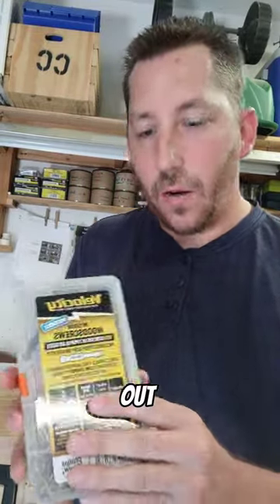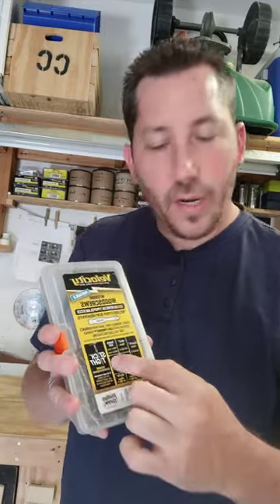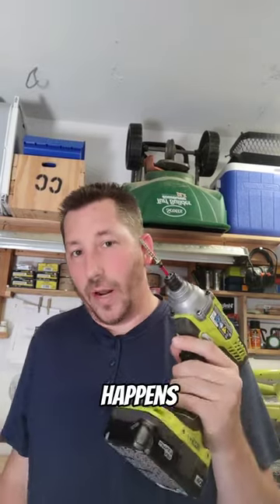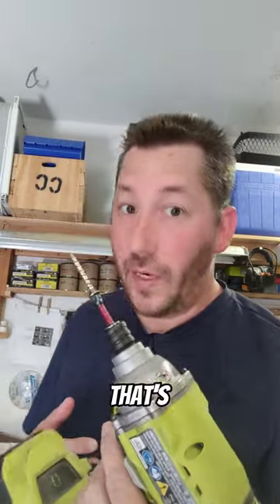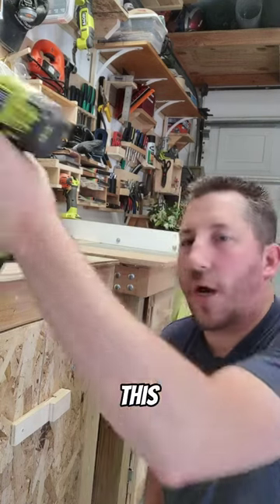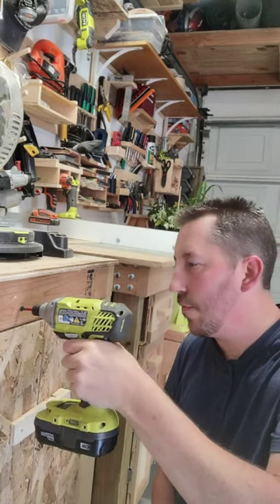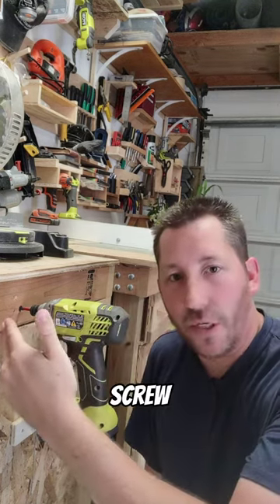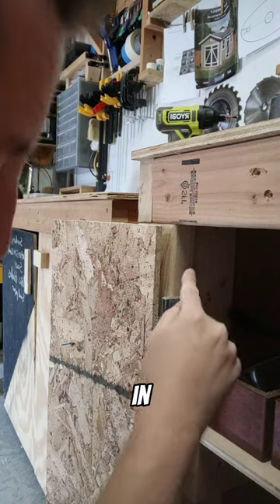Testing | New Screw Technology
Testing Velocity Screws with stick tight technology. This is a game changer! Never lose a screw again.